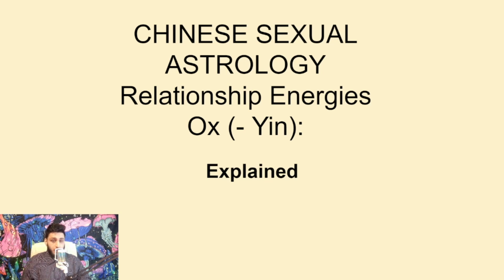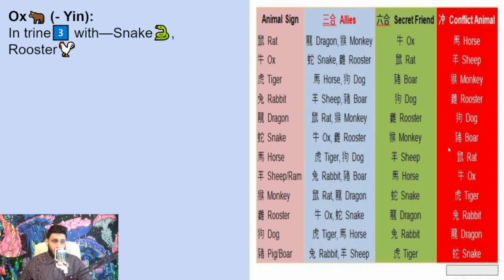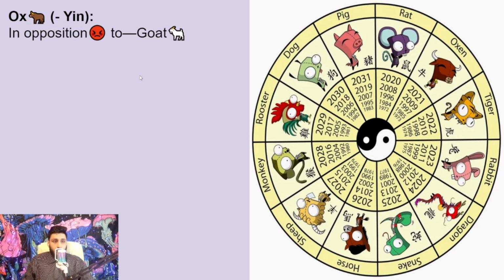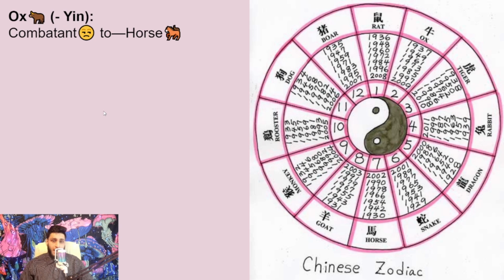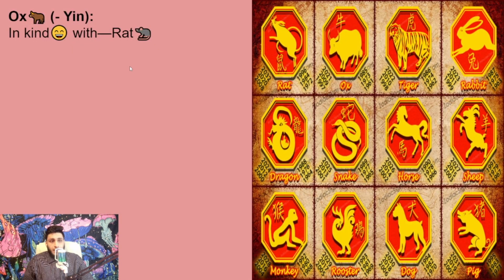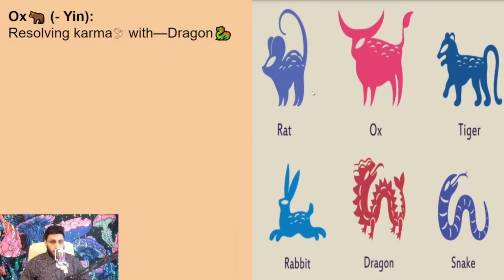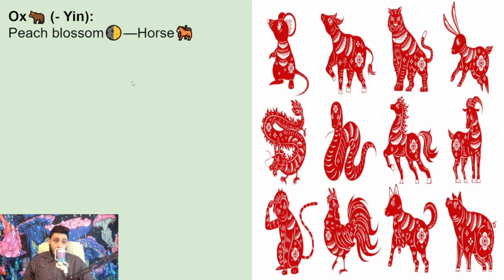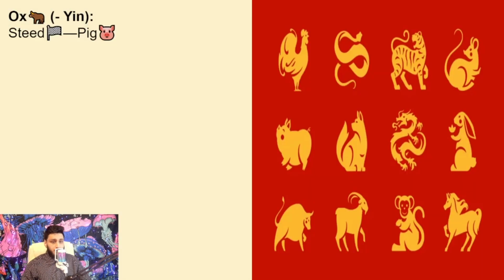Chinese Astrology Insights for the Ox Yin Sign 🐂🔮☯️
Welcome to the "Stanly Vincent" channel! 🌟 I'm Stanly Vincent, and I'm thrilled to present this video Chinese Astrology Insights for the Ox Yin Sign 🐂🔮☯️.

🎥 Video Description:
Discover the hidden traits and relationship dynamics of Ox personalities with Yin energy in Chinese astrology. This video explores their strengths, challenges, and compatibility, revealing how Yin energy shapes behavior, intimacy, and emotional connections.

🌟 Topic: Chinese Astrology & Relationship Insights
🌟 Theme: Ox personality, Yin energy, and relationship dynamics
🌟 Focus: Traits, compatibility, and practical guidance

I hope this video serves as inspiration and motivation for you!

Thanks,
@Stanly Vincent ✨